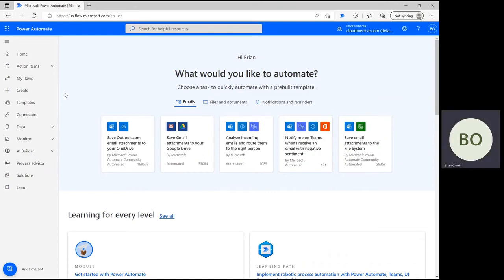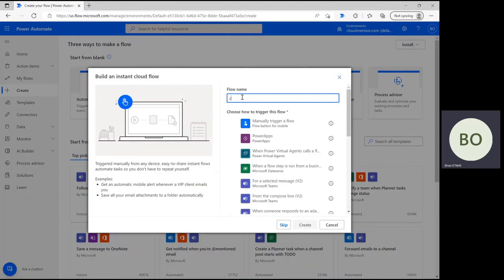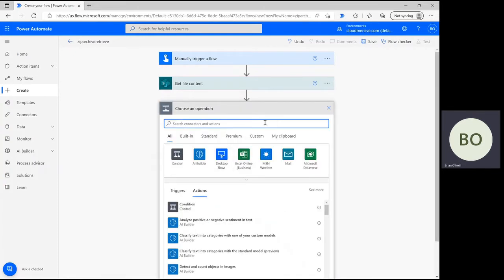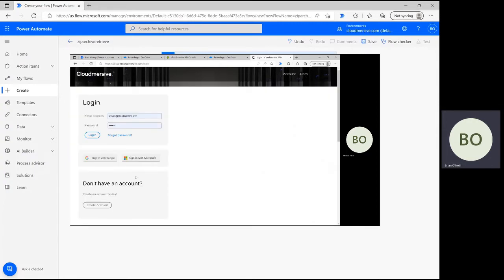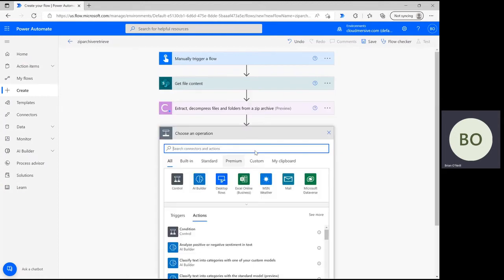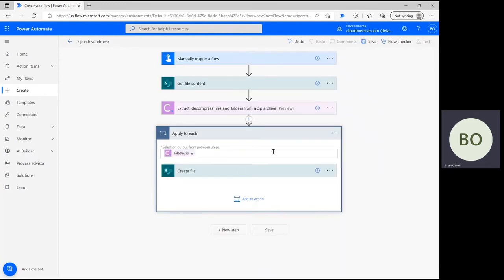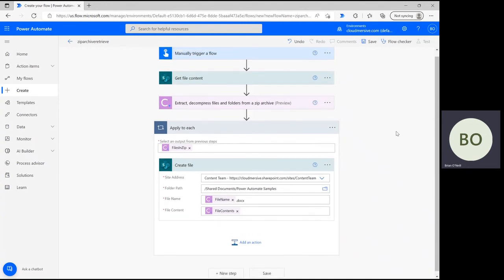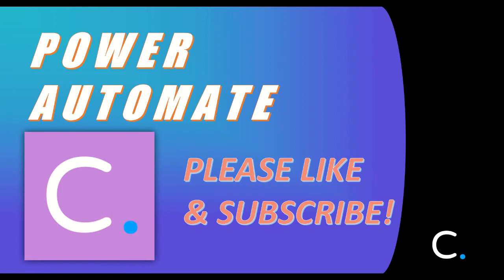How to Extract, Decompress Files from a Zip Archive in Power Automate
Learn how to easily extract and decompress files from a zip archive using the Cloudmersive File Processing Connector in Power Automate.  In order to use this connector for free, first register a free account on our to get a Cloudmersive API key.

With your API key, you'll receive a limit of 800 API calls per month and access to dozens of Cloudmersive connectors and APIs.